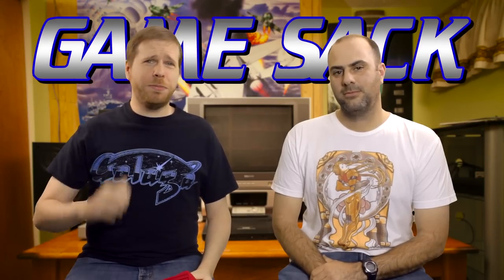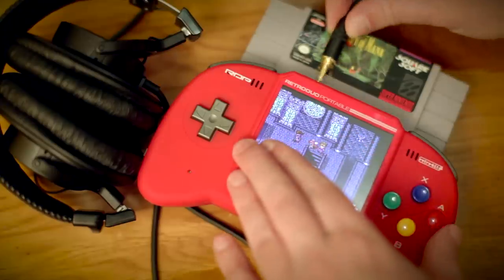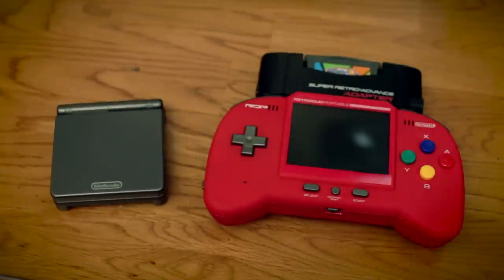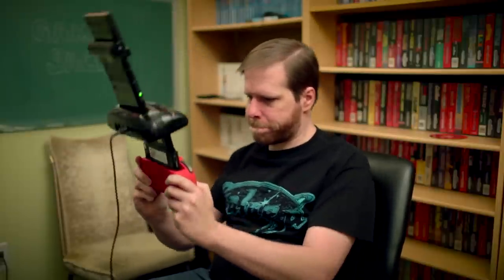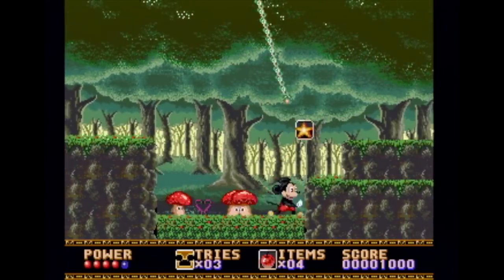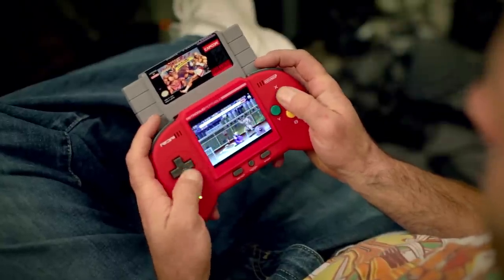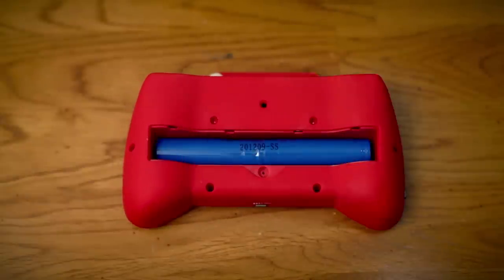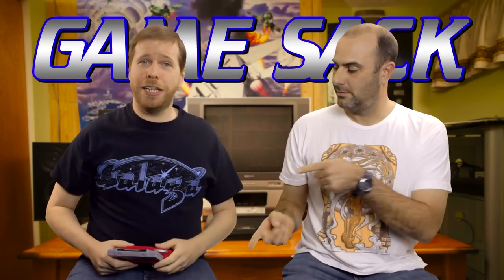The Retro Duo Portable Handheld - Review - Game Sack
Episode 95 - In this episode we review the Retro Duo Portable which plays SNES cartridges and also includes an adapter to play NES games. We also take a look at some of Retrobit's accessories like the Super Retroadvance GBA adapter and the RetroGEN Genesis adapter.